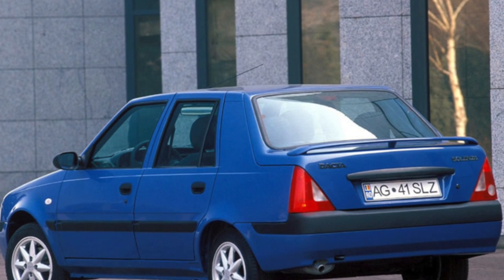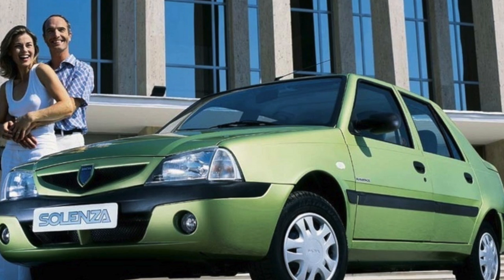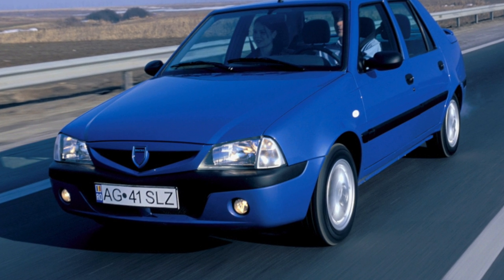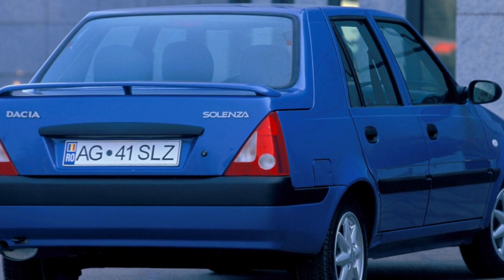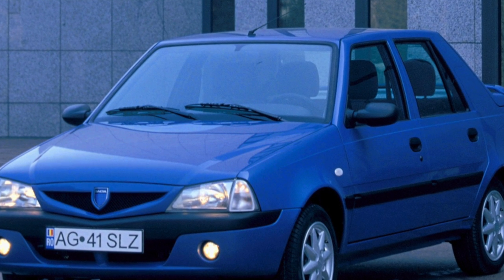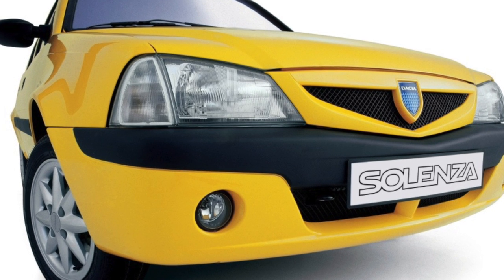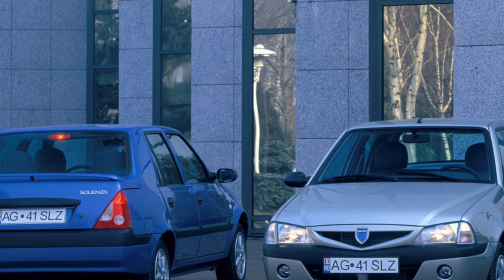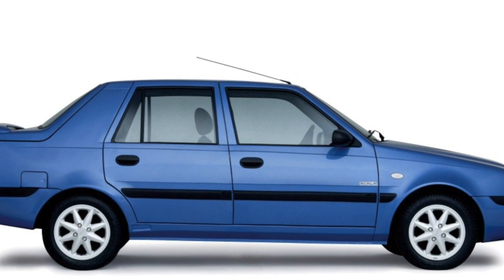Dacia Solenza Problems | Weaknesses of the Used Dacia Solenza 2003 - 2005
Should you buy a used Dacia Solenza 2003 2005? Pros and cons, maintenance costs and common problems of the Dacia Solenza.

Transmission problems
Engine reliability